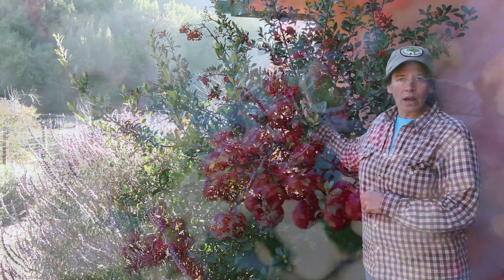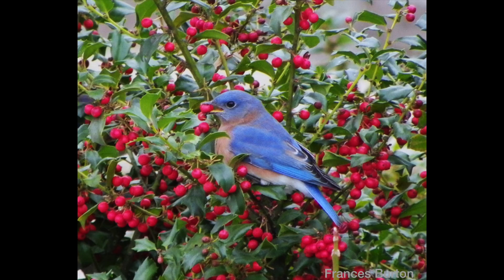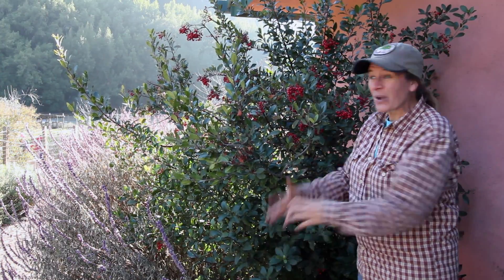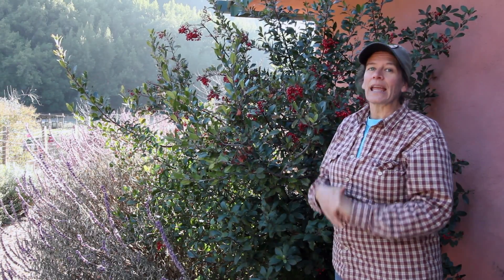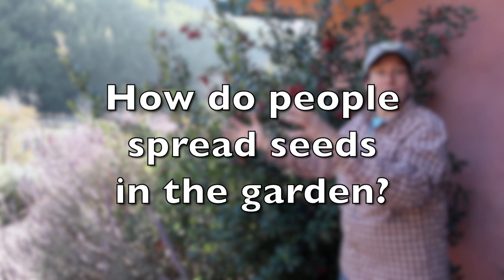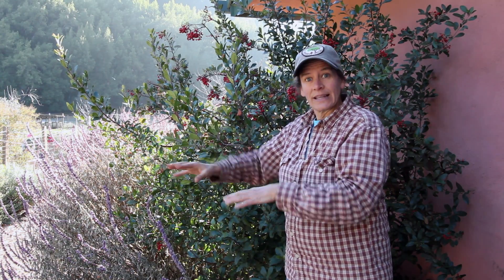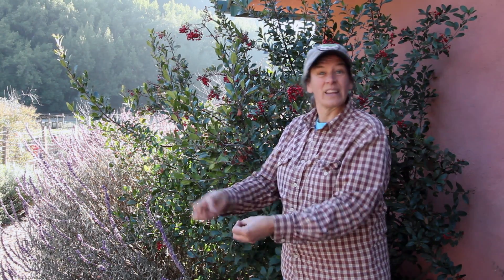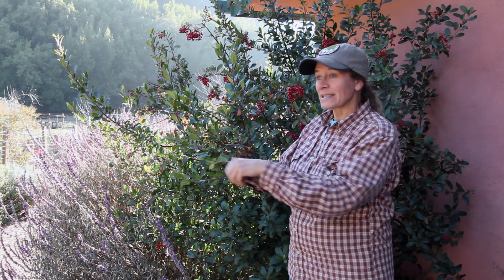111 - How Seeds Travel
This video shows an example of how a plant is dependent on birds to move its seeds around. Can be used for 2nd Grade NGSS   2-LS2-2  Ecosystems: Interactions, Energy, and Dynamics

Question on video: How do people spread seeds in the garden?

Supplemental questions:
How do birds help plants spread their seeds?
What would happen if there were no birds?
Have you ever helped a plant by planting seeds?

210 – How To Keep Plants Healthy
112 – Let’s Play with Plants
220 – Seed Dispersal
229 – Digging Deep: Exploring the Compost Pile